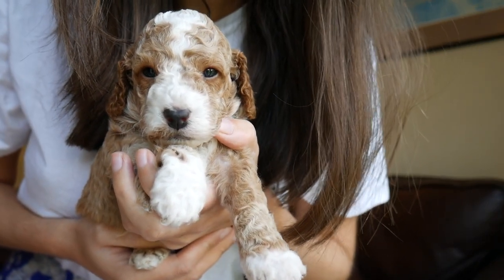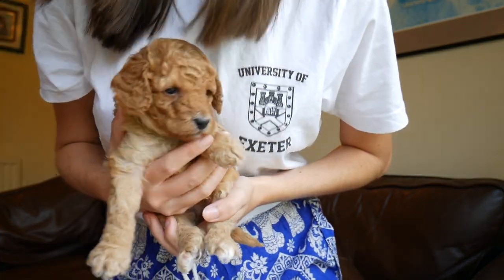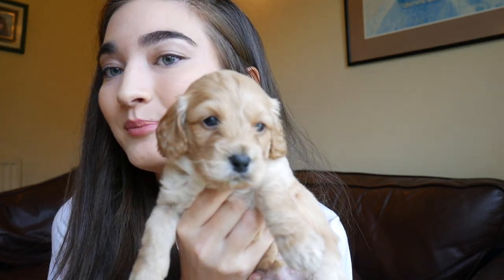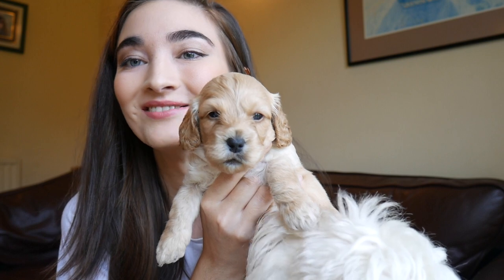Meet my four week old cockapoo puppies!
This is a super exciting video where I introduce you to Tallulah's gorgeous 4 week old cockapoo puppies!

Sorry for not putting a video up in ages - my camera completely broke and had to be repaired!